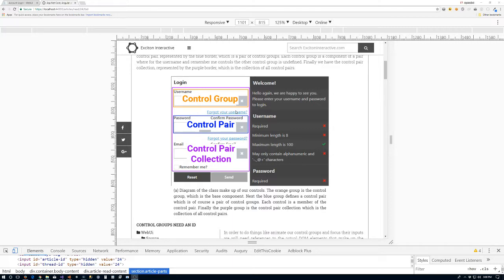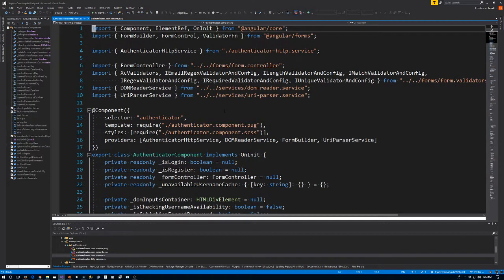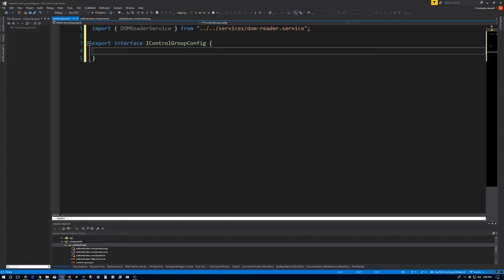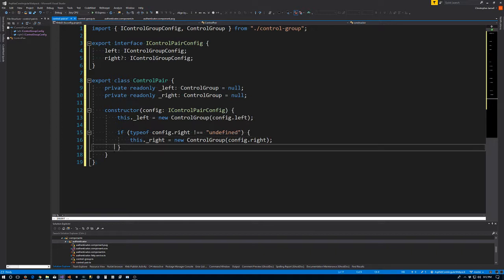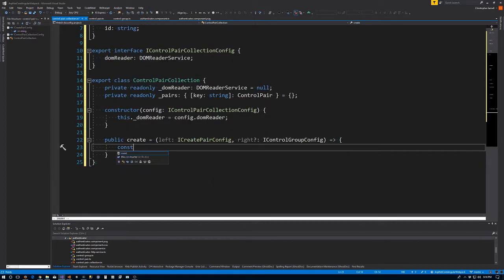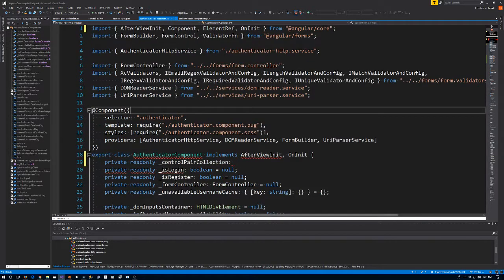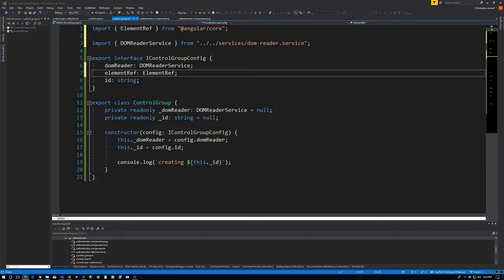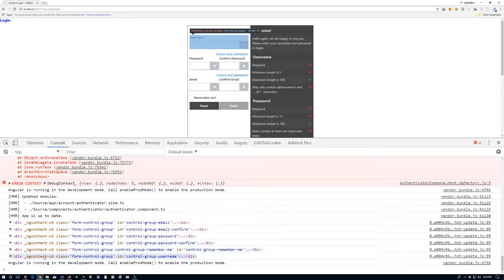We Need Access to the DOM #15 - Asp.Net Core, Angular and Webpack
In this video we will create three additional class that we will use when we want to interact with the DOM elements that make up our form control groups. to see the code for this video.

Article Abstract
In this article we will create three additional class that we will use when we want to interact with the DOM elements that make up our form control groups. We will use this class to enable us to do everything from focus an input, perform animations and respond to keyboard navigation.